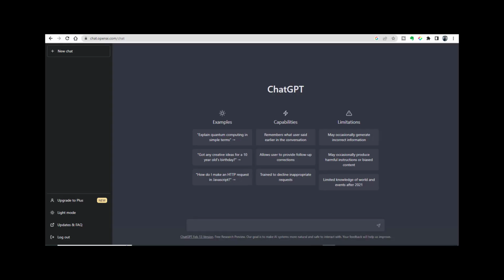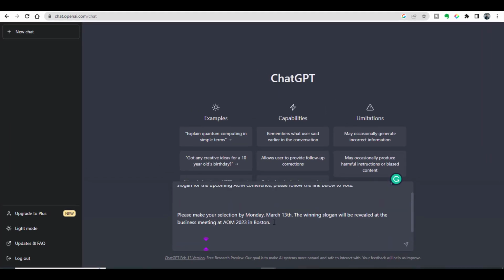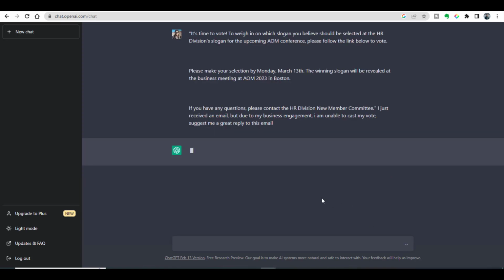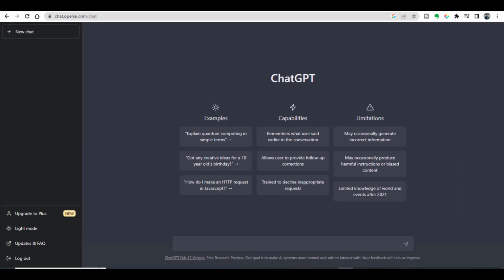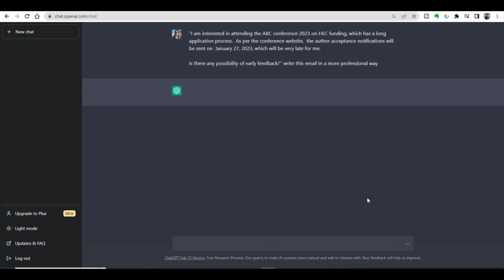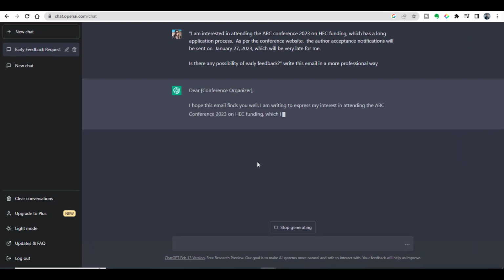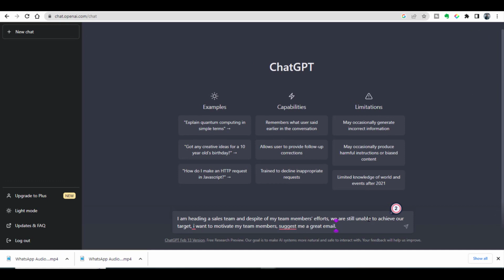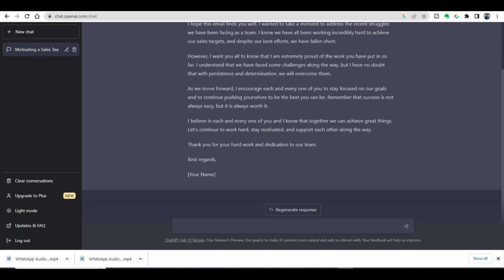Using ChatGpt for Amazing Email Writing: important Tips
Are you tired of struggling to find the right words when writing emails? Do you wish you could communicate more effectively and efficiently? Look no further than ChatGPT! In this video, we'll show you how to unleash the power of ChatGPT to revolutionize your email writing. With its advanced natural language processing capabilities, ChatGPT makes it easier than ever to craft clear, concise, and compelling emails. Say goodbye to writer's block and hello to a new level of communication prowess. Watch now to discover how ChatGPT can transform the way you write emails!